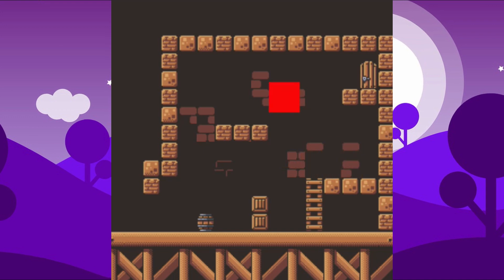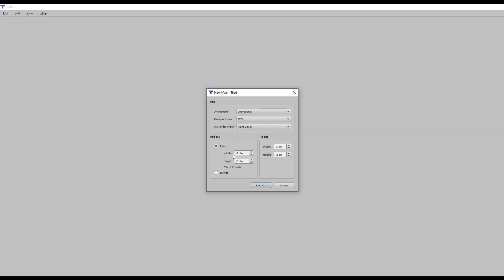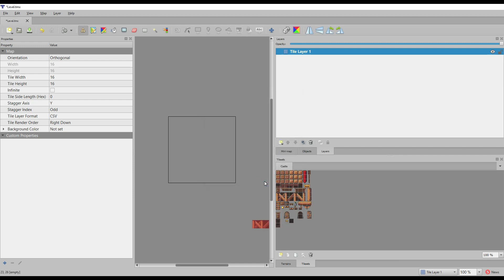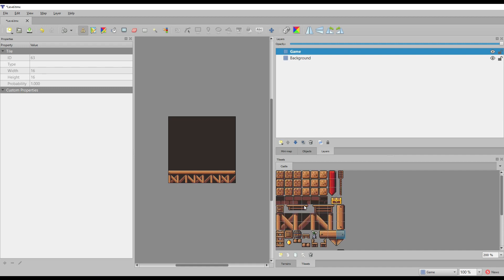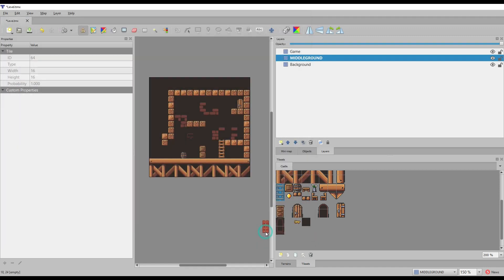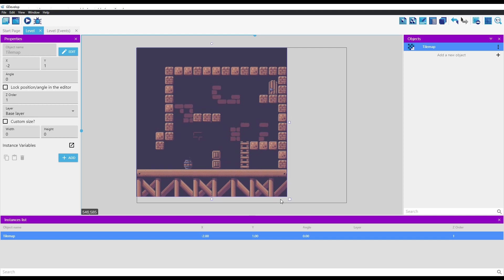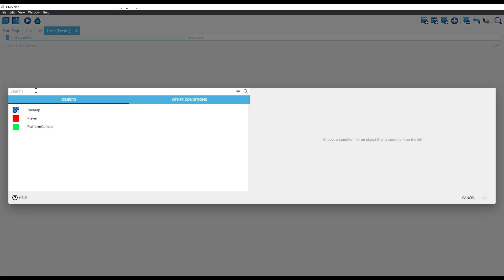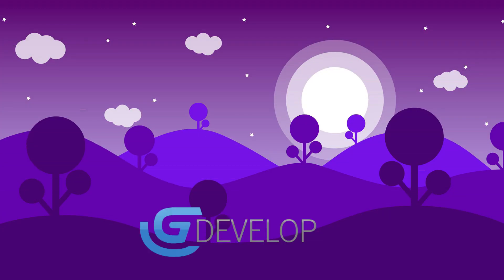Gdevelop FREE VISUAL Game Engine: HOW TO CREATE TILEMAPS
Welcome to this focused tutorial on how to create tilemaps to be used  with free visual game engine G DEVELOP.

Those who follow our videos with some regularity, already know that we are mainly covering long series of videos to build complete games, but in the middle, we can cover specific elements with one time videos to explain a mechanic or a specific feature and how it can be implemented.

In this case, we are going to cover how to create Tilemaps in GDEVELOP BETA 105

This is something most of the developers using G DEVELOP were requesting for sometime now, and finally comes to life.
Using it can have some confusing elements that we thought could be the focus of a specific tutorial.

Since we think, that more than doing what we like, we should fulfill the expectations of the people that watch us, and since the request was actually shorter than others, we have decided to make it.

If you have a specific request, in GDevelop or in other engines, don´t hesitate to ask us, and we will try our best to include it in our pipeline of content.

The link for the article with all the resources

Get you controllers ready, download Gdevelop and we will be starting ...

In its concept it is very similar to Scirra Construct game engine ( somewhat less polished) with a growing community developing games, tutorials and supporting the game engine development.

We will post a serie of easy gdevelop tutorials to let you start your way into game development.

From Game Developers to Game Developers, sharing knowledge

Music
RolemusicThe Little BrothThe Black DotChiptune, Chip Music